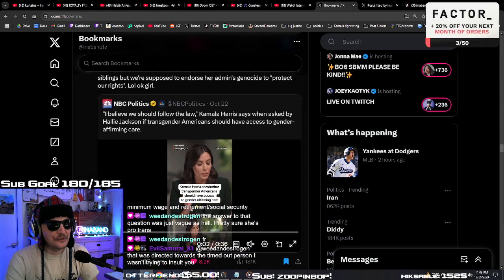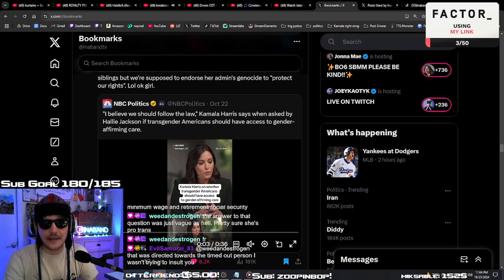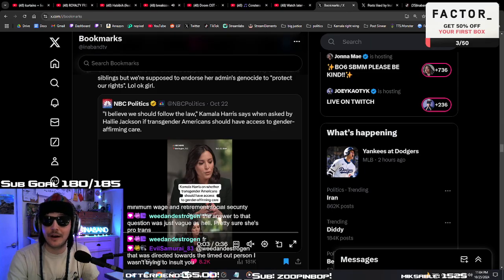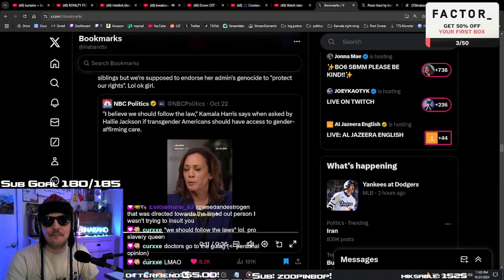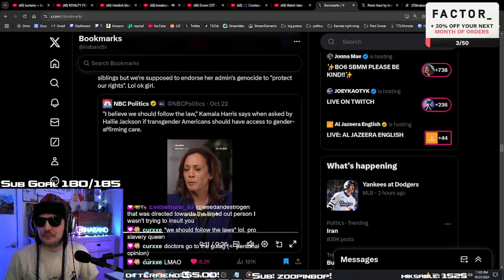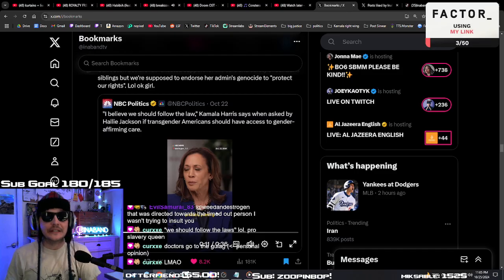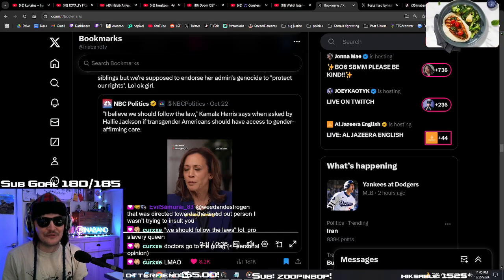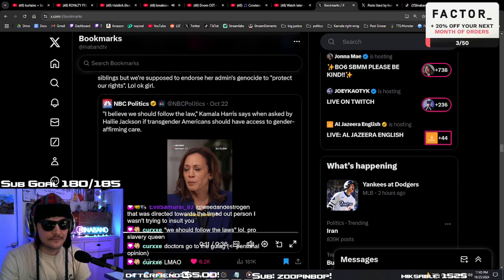Ina reacts to Kamala answering question about trans rights pt 2